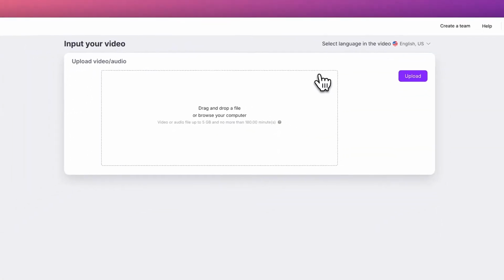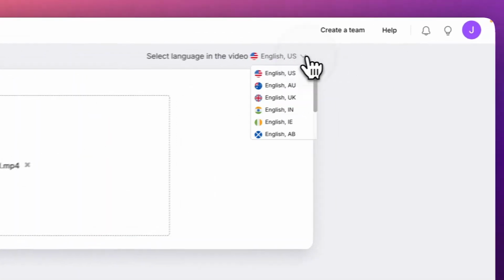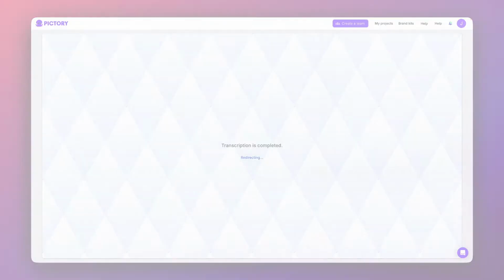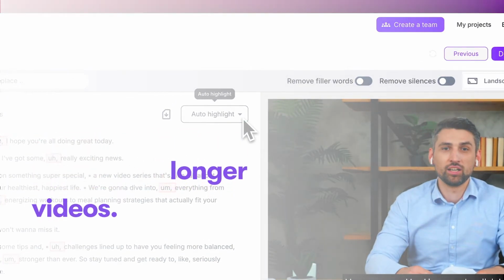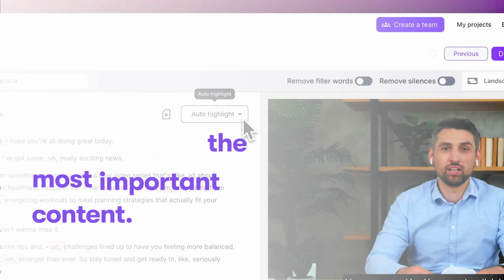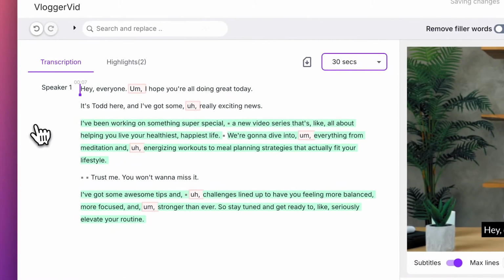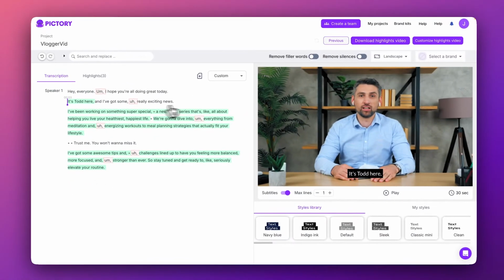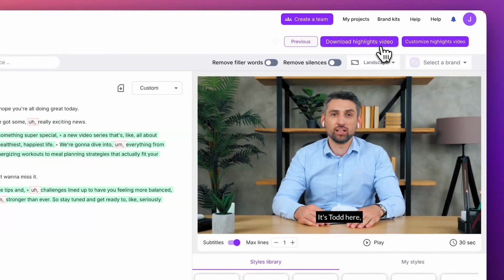Getting started with video summaries and highlights in Pictory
In this quick start tutorial, we’ll learn how to automatically shorten and summarize your video using Pictory’s AI and the Auto highlight feature.